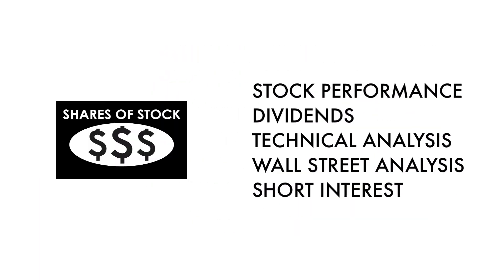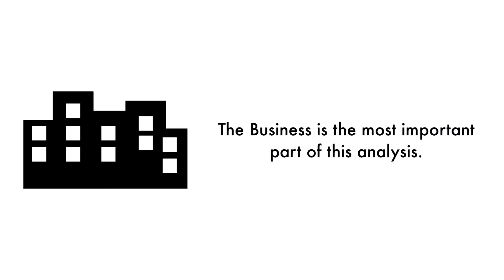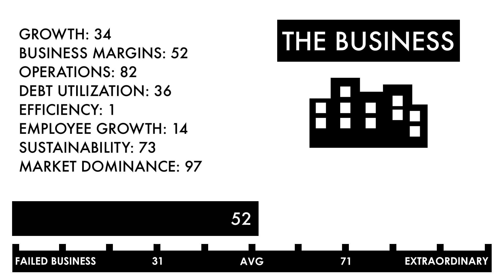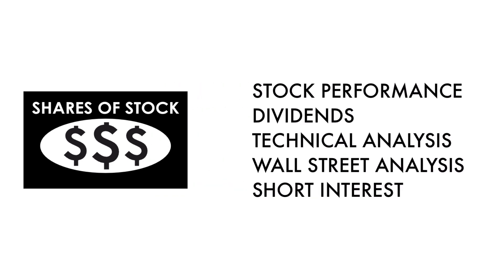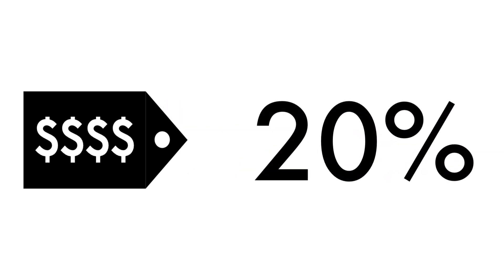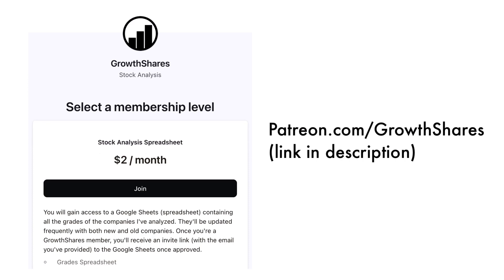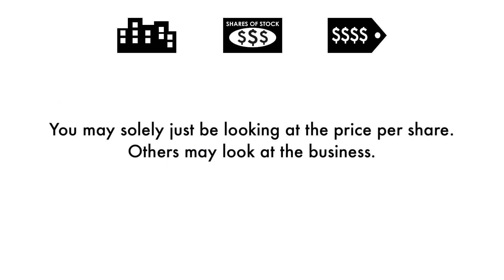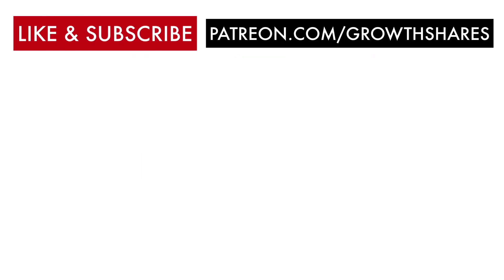HP Inc. (HPQ) Stock Analysis: Should You Invest?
We're going to analyze to see whether HP Inc. (HPQ) is a great long-term investment. Let's answer 3 questions in this analysis: 1) Is HP a good business? 2) Does HP have an attractive stock? 3) What is HP's fair value price? This is GrowthShares.